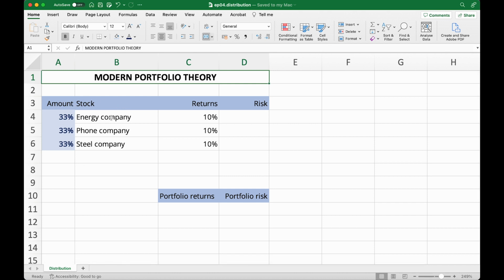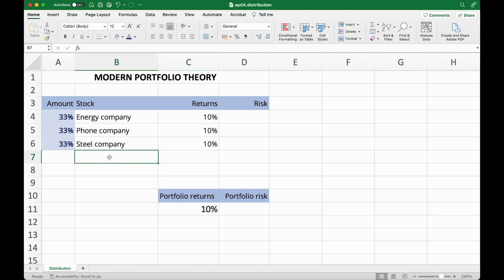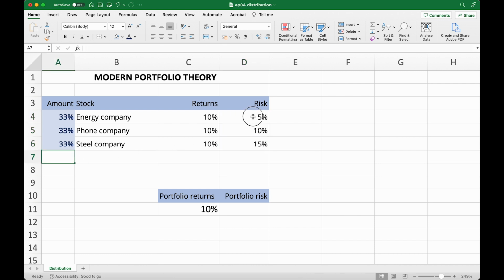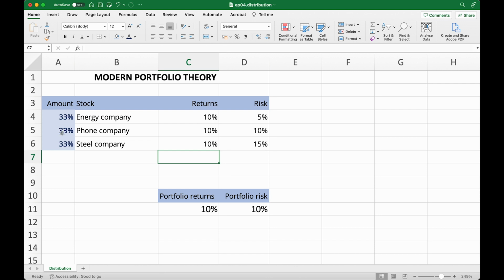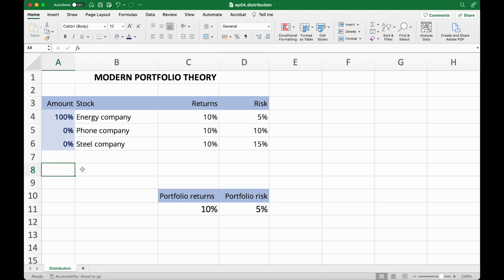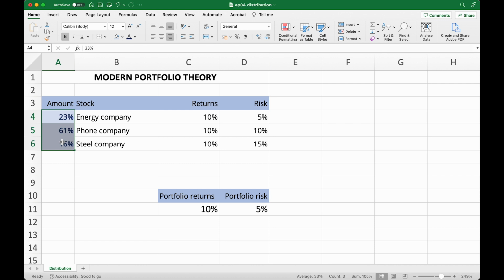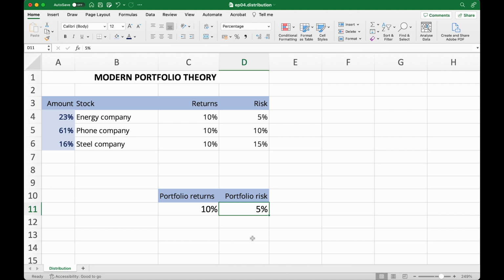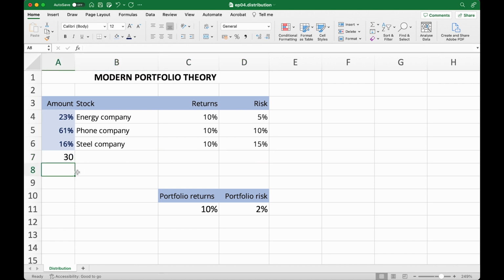Investing in stocks: distribution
Maximize gains and minimize risk by changing the distribution.